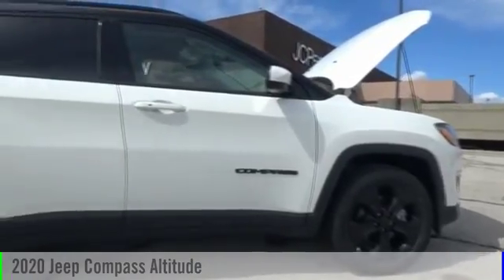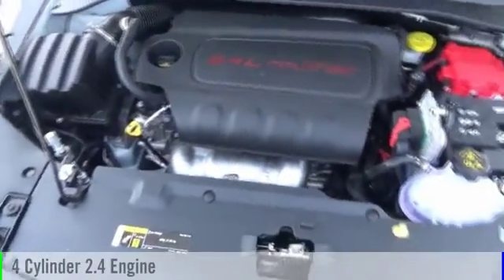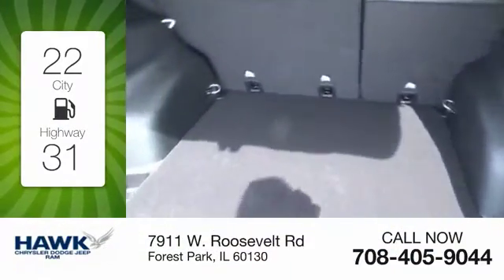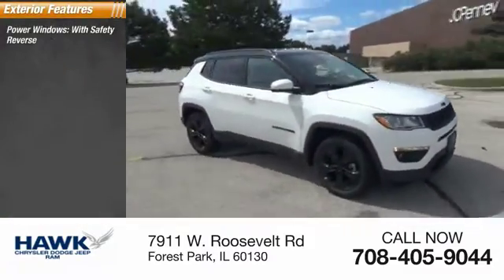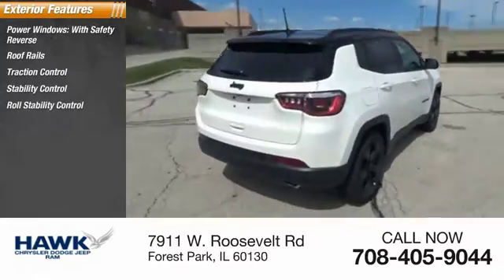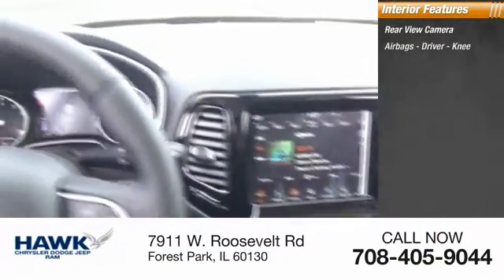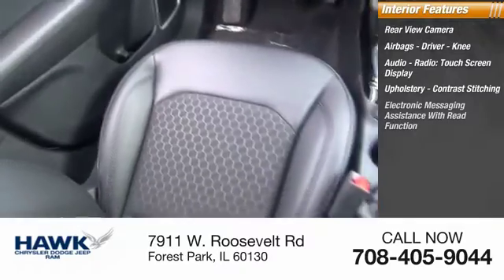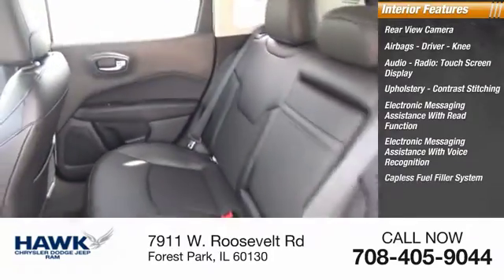2020 Jeep Compass Forest Park IL 200157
2020 Jeep Compass Altitude

7911 W. Roosevelt Rd

bVehicle Details/bbrbEquipment/bbrAnti-lock brakes will help you stop in an emergency. Icebox AC keeps this small suv cool all summer long. This vehicle has an automatic transmission. See whats behind you with the back up camera on this vehicle. Easily set your speed in the Compass with a state of the art cruise control system. Increase or decrease velocity with the touch of a button. The Electronic Stability Control will keep you on your intended path. This Jeep Compass has a 2.4 liter 4 Cylinder Engine high output engine. This vehicle is front wheel drive. Enjoy the tried and true gasoline engine in it. This small suv features a hands-free Bluetooth phone system. This model is pure luxury with a heated steering wheel. With the keyless entry system on this unit you can pop the trunk without dropping your bags from the store. With the adjustable lumbar support in the Compass your back will love you. This Jeep Compass has convenient power windows. This vehicle looks aggressive with a streamlined rear spoiler.  Start this model from inside with remote start. Expand the cargo capabilities of it by using the installed roof rack. The satellite radio system in it gives you access to hundreds of nation-wide radio stations with a clear digital signal.  This Jeep Compass has an adjustable telescoping wheel that allows you to achieve a perfect fit for your driving comfort. Keep yourself cool in the summer with the premium quality tinted windows. This model comes standard with a state of the art traction control system. It has a trip computer for clocking your road adventures. The vehicle shines with clean polished lines coated with an elegant white finish.  with XM/Sirus Satellite Radio you are no longer restricted by poor quality local radio stations while driving this model. Anywhere on the planet, you will have hundreds of digital stations to choose from.brbrbPackages/bbrQUICK ORDER PACKAGE 28B ALTITUDE: Engine: 2.4L I4 Zero Evap M-Air w/ESS; Transmis